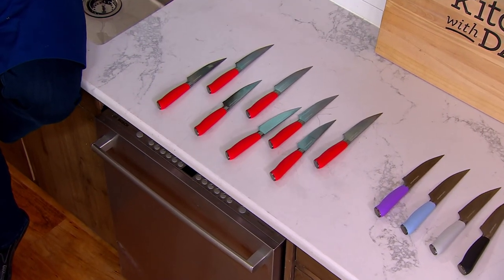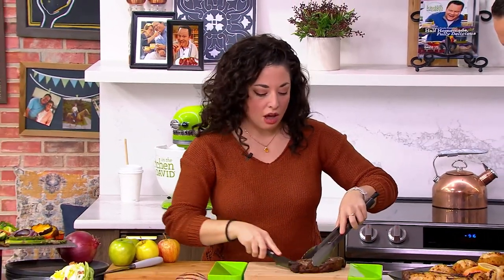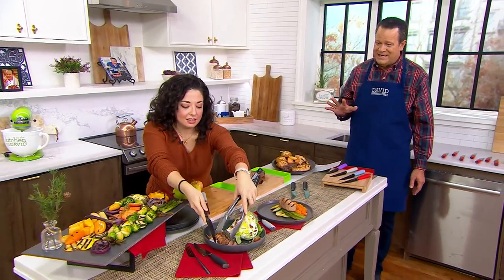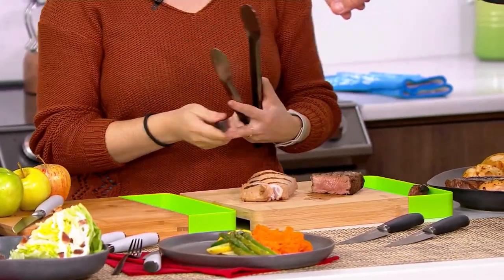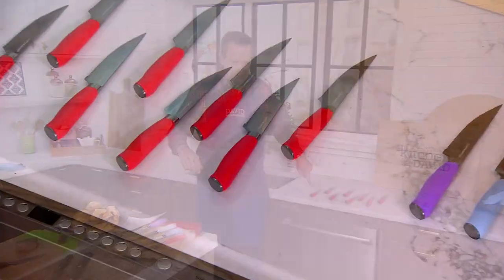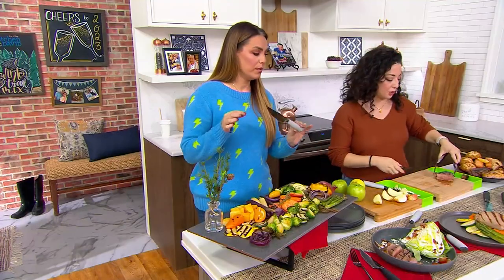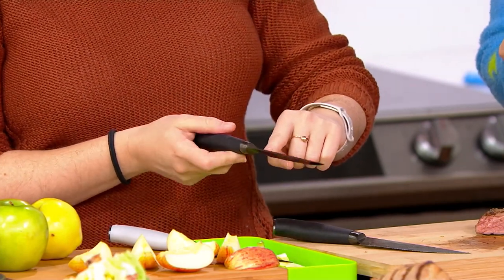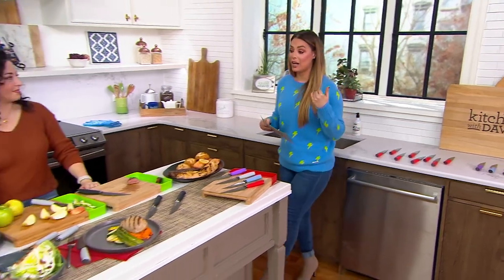Cook's Essentials 8-Piece Japanese Steel Steak Knife Set on QVC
Cook's Essentials 8-Piece Japanese Steel Steak Knife Set

Stay sharp. These soft-grip serrated steak knives feature Japanese steel blades that are just the right length for making quick work of slicing through proteins as well as soft-skinned fruits and veggies. From Cook's Essentials.